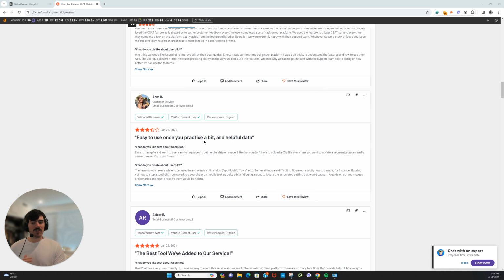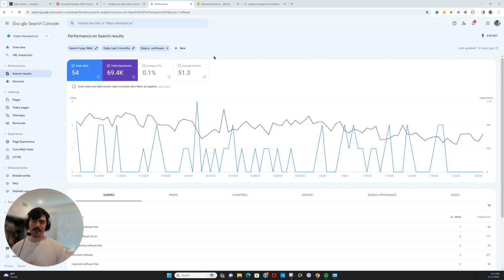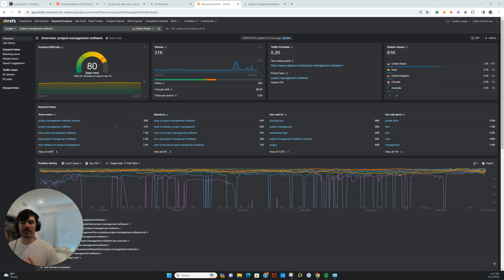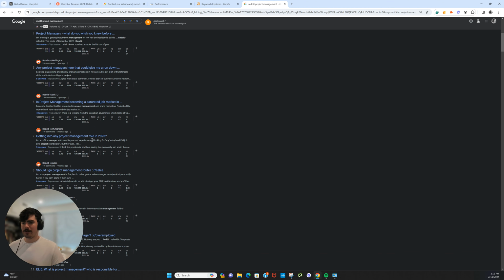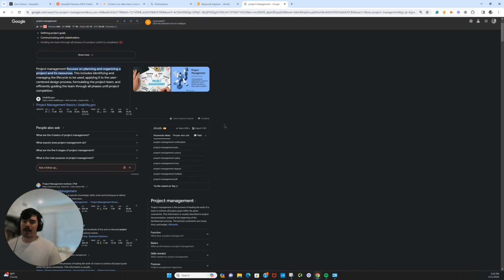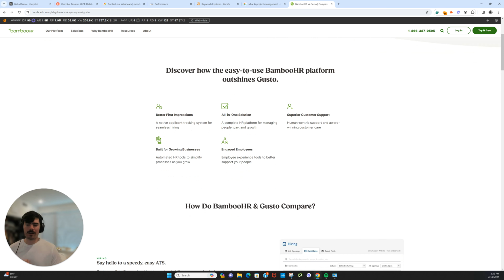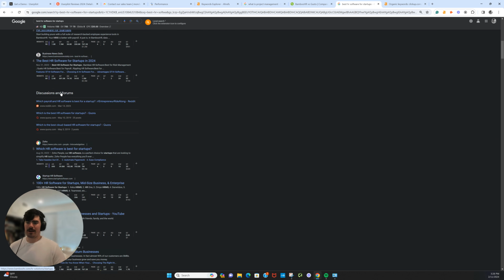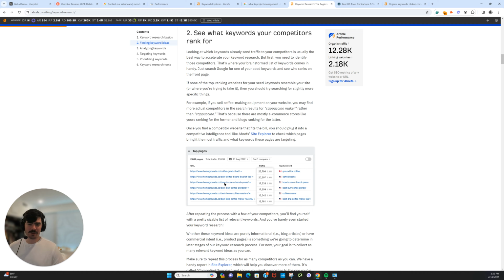B2B SaaS SEO: Different Ways to Grow Traffic and Leads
00:00 Introduction
02:36 Understanding the Audience
05:36 Talking to Potential Customers
07:31 Identifying Pain Points
09:54 Leveraging User Information
12:17 Optimizing for Specific Keywords
14:57 Ahrefs Keyword Research
16:51 Reddit Keyword Research
17:55 Using Google for Keyword Research
21:13 Creating Sales Enablement Content Before You Start With SEO
21:54 Comparison Content
23:42 Alternative Content
25:53 Category Content
27:48 Targeting Middle of the Funnel Content
31:42 Quick Note About Link Building, YMYL, and EEAT

This video will talk about all the different ways you should focus on SEO for a B2B SaaS. From audience research to content topics, this article will talk about what to prioritize based on your SaaS.

This video is different from others too. I'm not just giving generic advice away. This is advice that is made specifically for SaaS companies, so apologize for not going over more basics